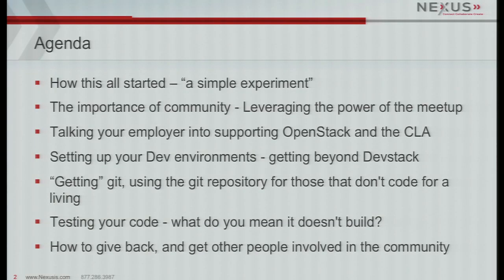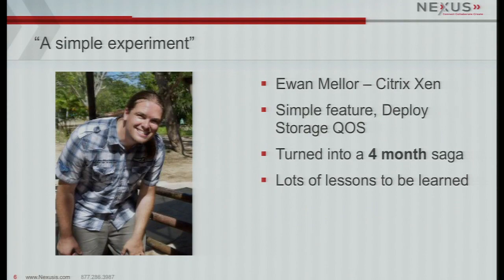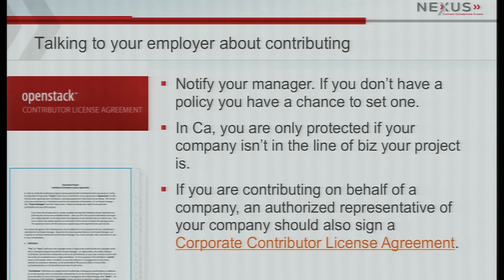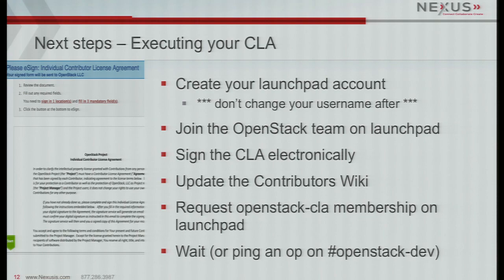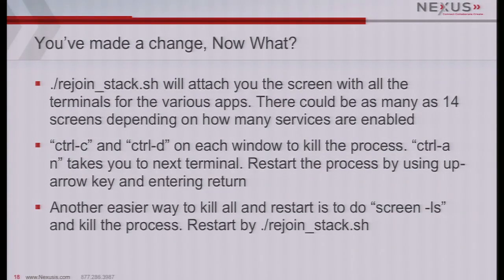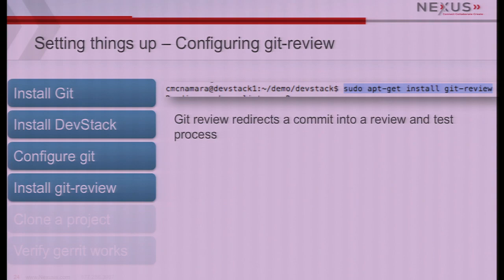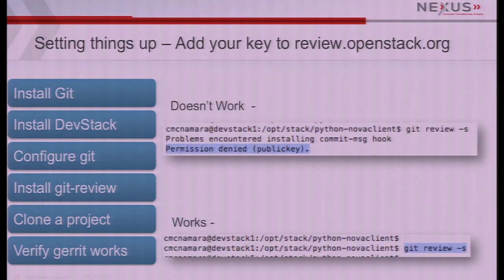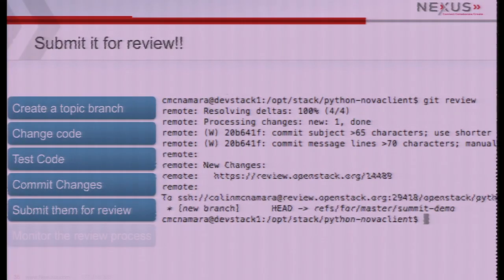Surviving your first checkin